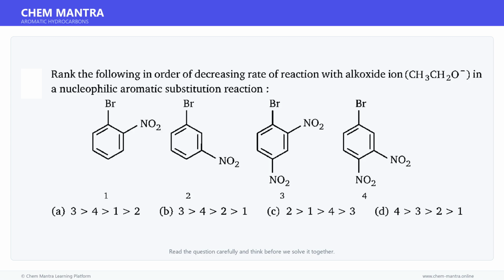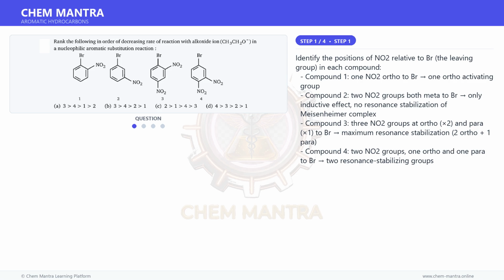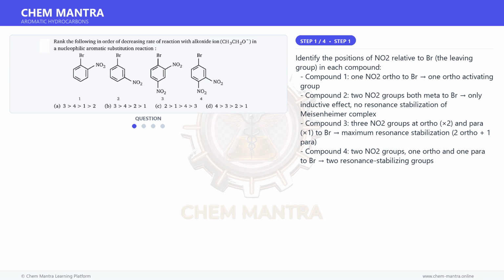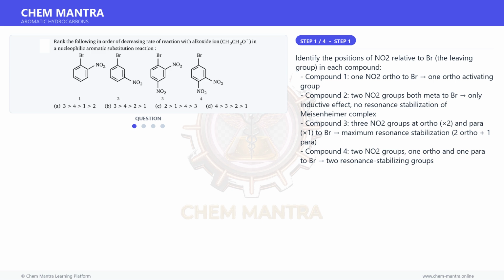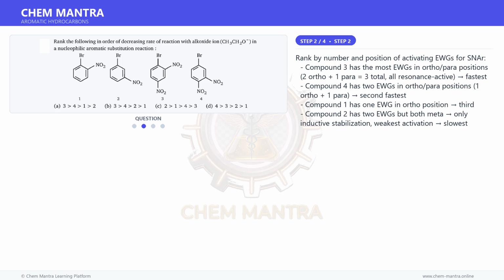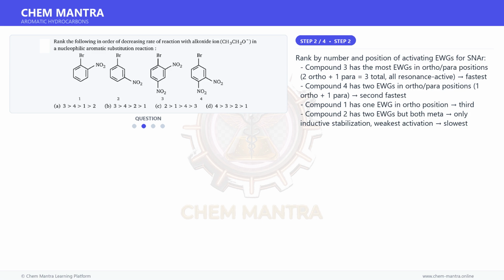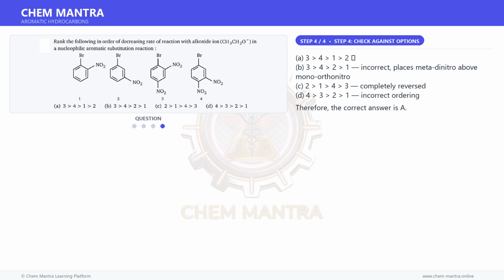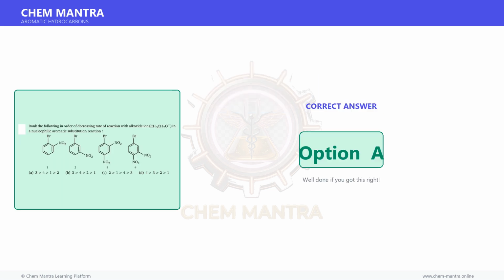Aromatic Hydrocarbons | JEE & NEET Chemistry | Chem Mantra